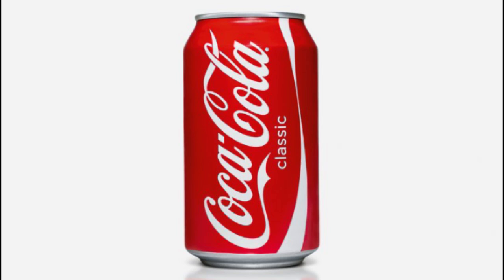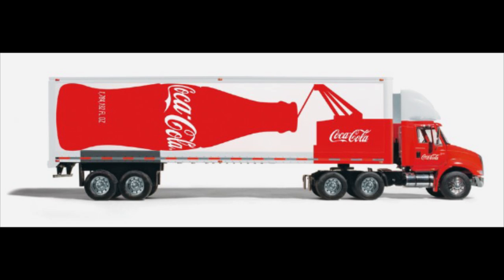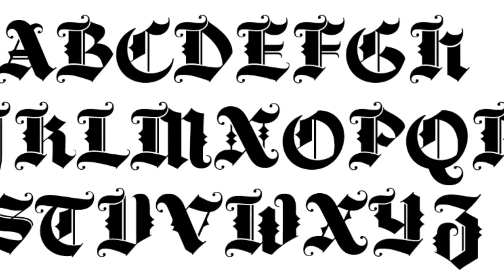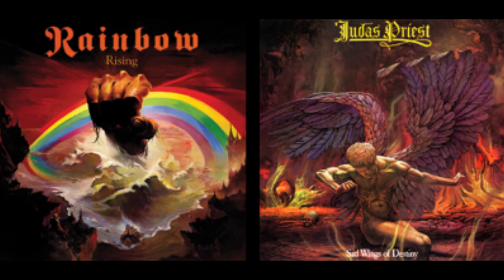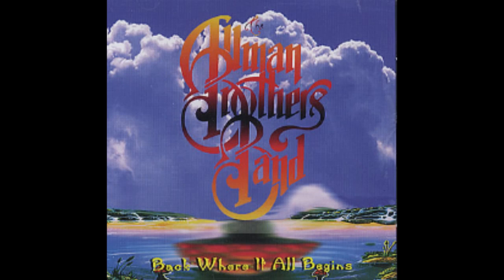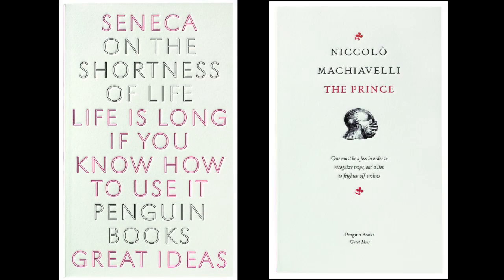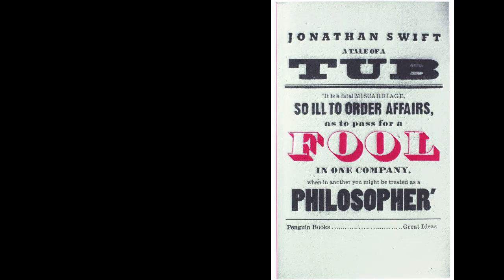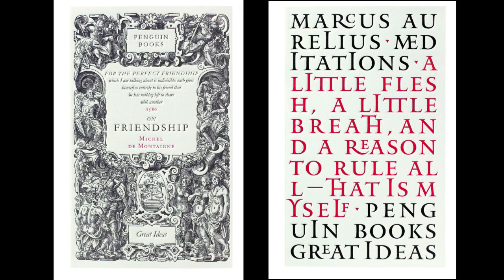Using Context In Typography | D&AD Masterclass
Typefaces comes laden with meaning and connotation. Learn how to use these inferences to your advantage. A must-watch for art directors and designers, Join typography expert Sarah Hyndman on a journey into the world of typefaces and discover how to use typefaces to make an emotional connection that enhances the impact of your designs

Our masterclasses are designed to help you acquire the skills and mindset you need to attain creative excellence at any stage of your career. The courses are developed in line with the latest industry practice and led by experts.

D&AD - Celebrating, inspiring, and nurturing creative excellence since 1962.